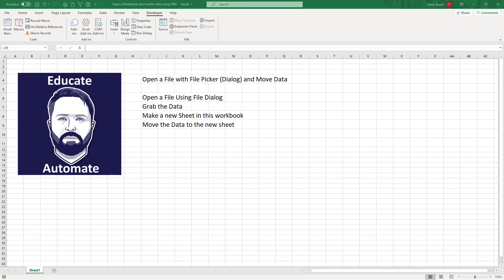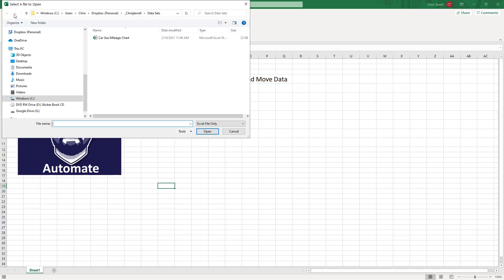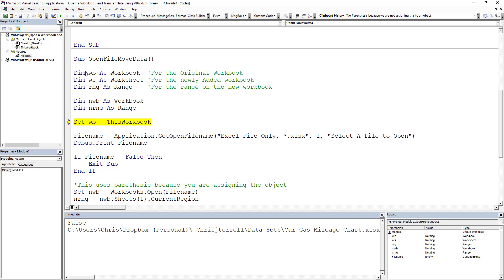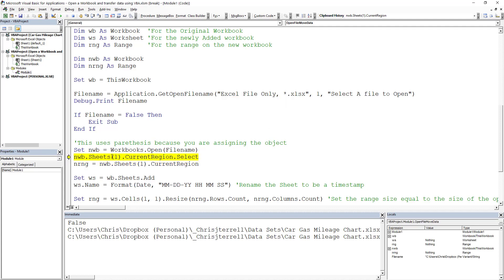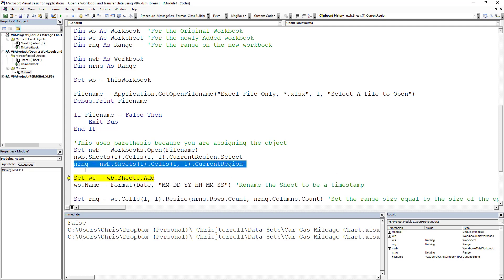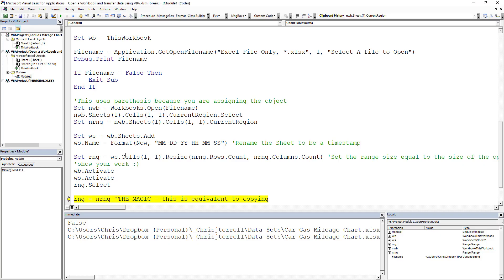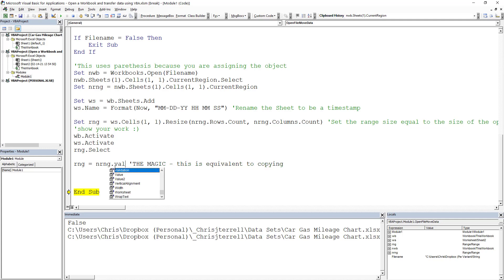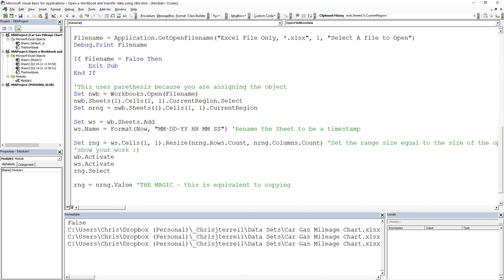Open a Workbook and Transfer Data to a New Sheet in Excel VBA - CODE INCLUDED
Code and Downloadable File

This video will be looking at opening a file within Excel VBA using the file selector. Now it's super easy to do this, especially if you have the file path.  It's easy to do it if you're using the file dialog. But what fun is that? So I'm going to show you how to open a file, go and grab some data from that file, add a new sheet and then take that data from the file that you just opened and put that in the original file. It is more fun, and you'll learn a little bit more in the process.

So let's dig in and get started. We have two Macros.  The first shows you how to use the filedialog.  We use Application.getOpenFile to get the string of the file you are looking to open.  In this code, we are only showing the xlsx files because of this sting "Excel File Only, *.xlsx" and the title of the window is "Select a File to Open."  The first thing we do is show you how "cancel" is handled. Clicking "Cancel returns "False." We use an if statement to exit the sub if the string is equal to "false."  Next, we pick a file, open the file and then close it.

Now the magic happens.  We open a workbook and get data from the first worksheet.  Then we add a worksheet to the original workbook and copy the data.  First, we declare objects which are going to be all my base objects. I dim my objects so they can be assigned. To do this, we need three objects that for "Thisworkbook" and we need two for the workbook we open.

To get the dialog of the file picker, we use Application.GetOpenFileName so we can select the file. We need to use an if statement that will exit the macro if the user clicks "Cancel" on the file dialog.
We do two things when we open the file, we open the file and assign it to our workbook object.  Once the workbook is open, we set our range equal to the data in the first sheet of the workbook using the "CurrentRegion."

The next step is to add a new sheet for the data and rename it using a timestamp.  We make the ranges the same size by using the resize function, and then we set the range on the opened workbook equal to the range on the new sheet we just added.
And we are done!!

' CODE

Sub OpenFile()

Filename = Application.GetOpenFilename("Excel File Only, *.xlsx", 1, "Select A file to Open")
Debug.Print Filename

If Filename = False Then
    'Youtube doesn't like less than or greater than
    Exit Sub
Else
    'No Parenthesis because we are not assigning this to an obect
    Workbooks.Open Filename
End If

MsgBox "This workbook has been open " & ActiveWorkbook.Name

ActiveWorkbook.Close

End Sub

Sub OpenFileMoveData()

Dim wb As Workbook  'For the Original Workbook
Dim ws As Worksheet 'For the newly Added workbook
Dim rng As Range    'For the range on the new workbook

Dim nwb As Workbook
Dim nrng As Range

Set wb = ThisWorkbook

Debug.Print Filename

    Exit Sub
End If

'This uses parethesis because you are assigning the object
Set nwb = Workbooks.Open(Filename)
nrng = nwb.Sheets(1).CurrentRegion

Set ws = wb.Sheets.Add
ws.Name = Format(Date, "MM-DD-YY HH MM SS") 'Rename the Sheet to be a timestamp

Set rng = ws.Cells(1, 1).Resize(nrng.Rows.Count, nrng.Columns.Count) 'Set the range size equal to the size of the openned workbook
'show your work :)
wb.Activate
ws.Activate
rng.Select

rng = nrng 'THE MAGIC - this is equivalent to copying

End Sub